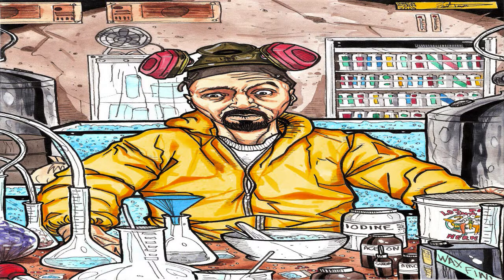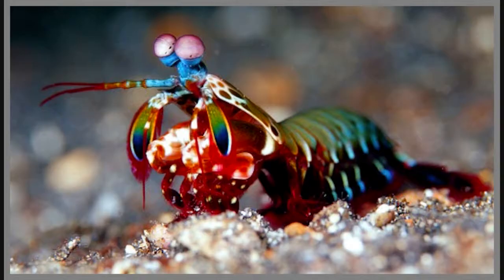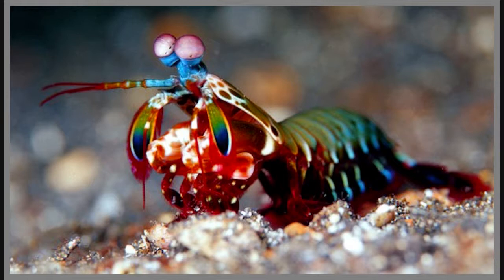Mantis Shrimp Uses Natural Sunscreen For Ultraviolet Vision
The Fortean Slip Science Minute 32 Mantis Shrimp use a natural form of sunscreen to see with ultraviolet vision. This webcast is uncensored.